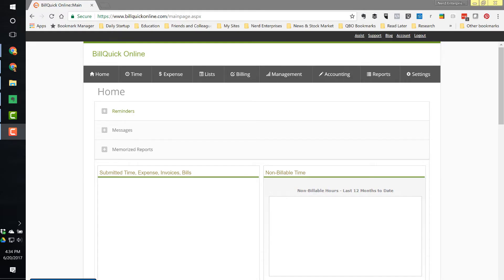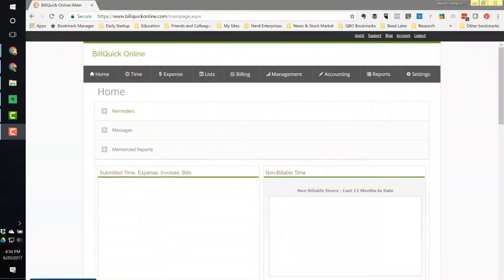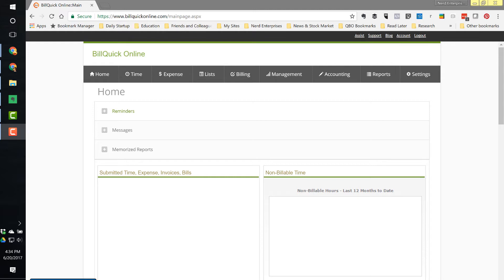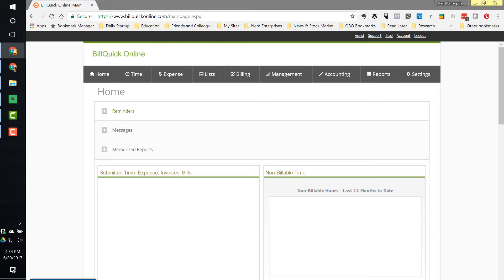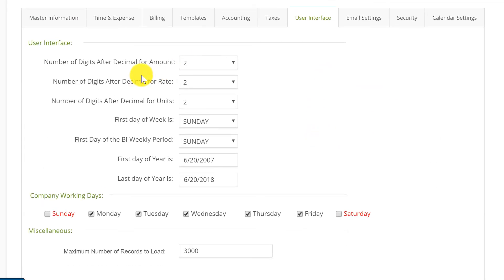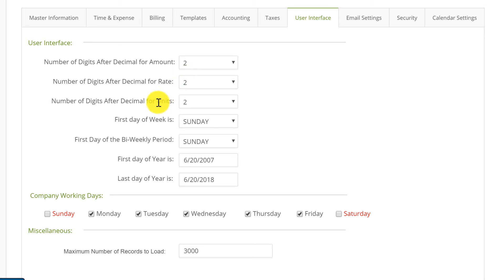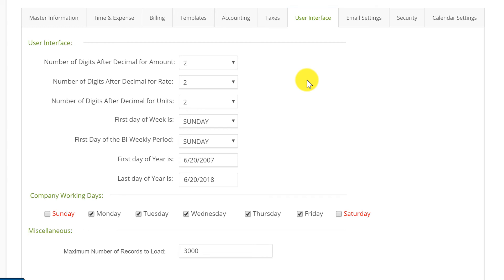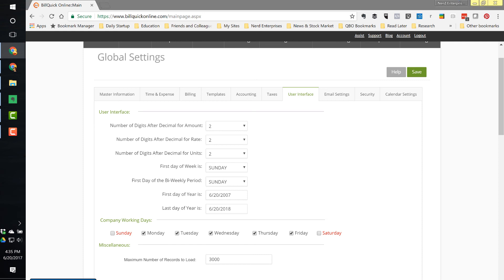How To Change The Number Of Decimal Places Displayed In BillQuick